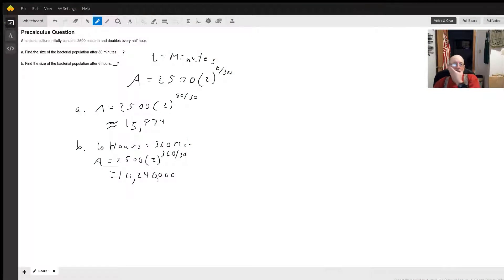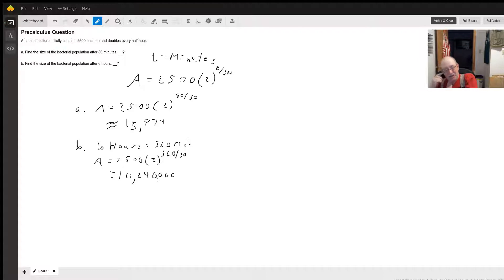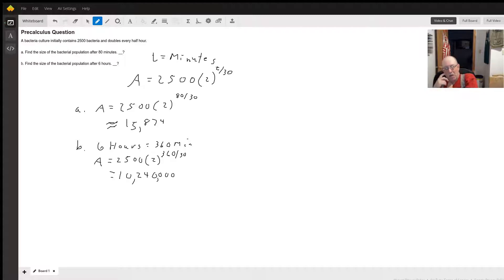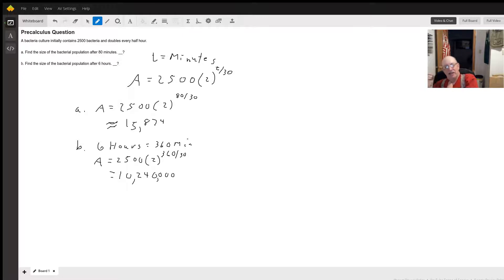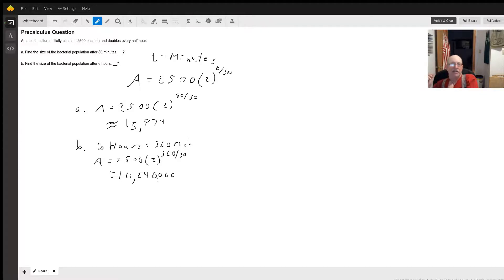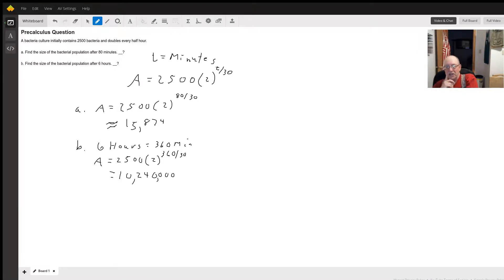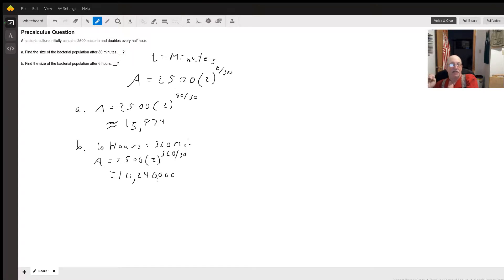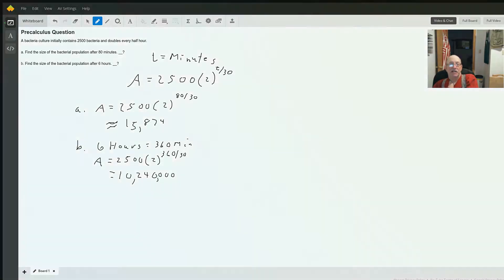Exponential growth function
Question: Precalculus Question
A bacteria culture initially contains 2500 bacteria and doubles every half hour.a. Find the size of the bacterial population after 80 minutes. __?b. Find the size of the bacterial population after 6 hours. __?

Answered By:

James C.